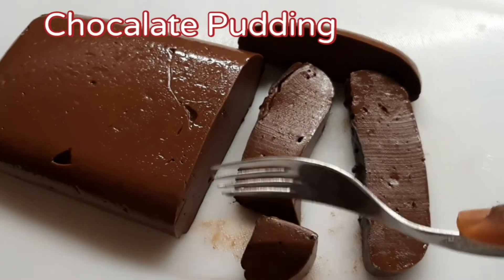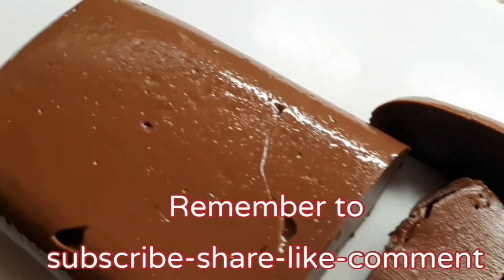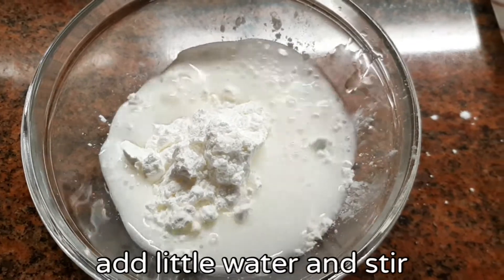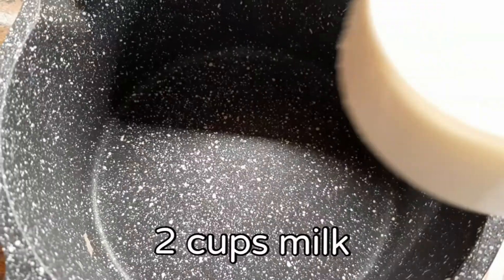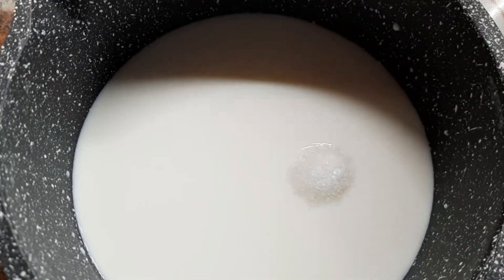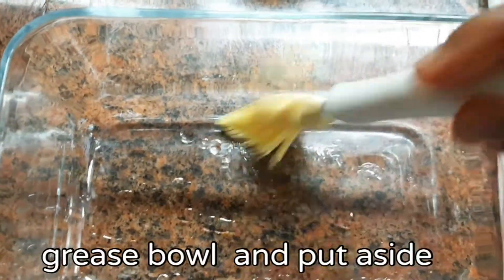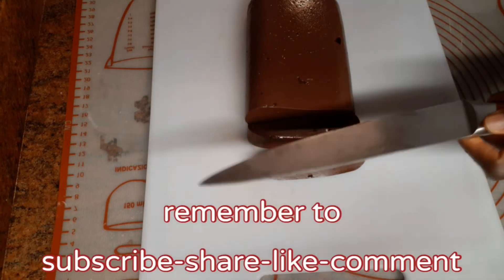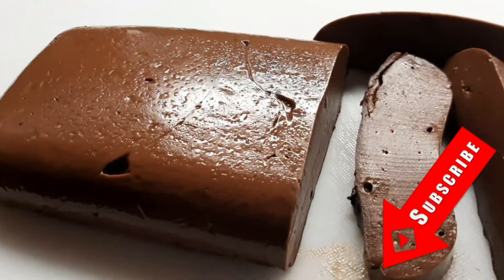Chocalate Pudding Recipe/Chocalate Pudding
Hello lovely Family, today I share with you how I made this yummy Chocolate Pudding.It taste so great and you will love if you give it atry.

This are some of my videos you may like

ingredients
2 tbsp corn starch
2 cups milk
1/4 cup sugar
unsweetened cocoa